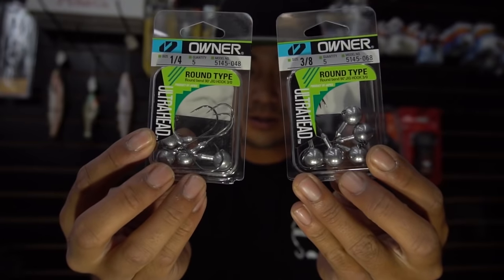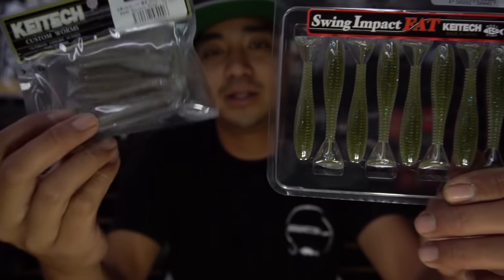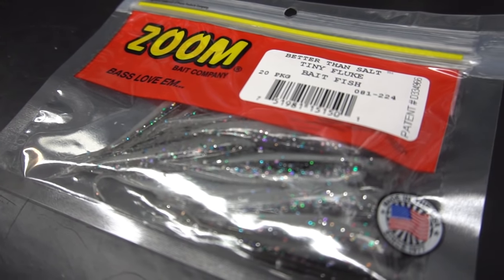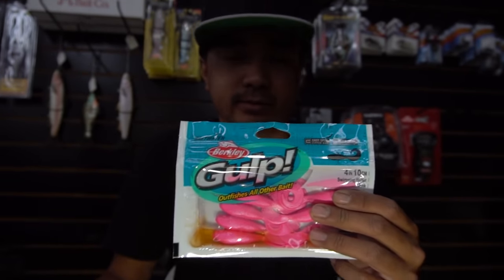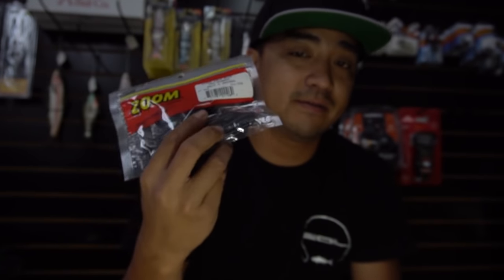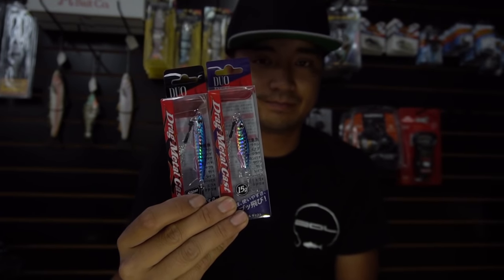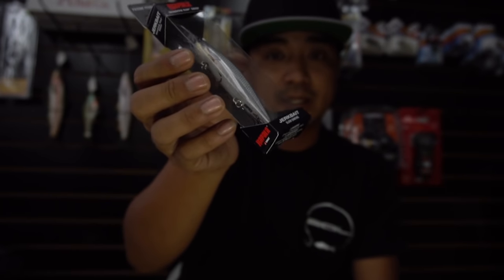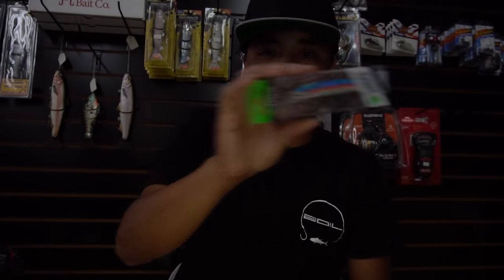My Top 7 Rigs For Bay Fishing -- Tackle Tip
What is your go-to baits and rig for the bay?
- Bearz G.

My go-to...
- Terminal -
● Owner Round Head (1/8oz - 3/8oz)
● Owner Dart Head (1/8oz - 3/8oz)
● Owner Mosquito Hook (size 1)
● Dropshot Weight (1/8oz - 1/2oz)
● Coolbaits Underspin (3/16oz - 3/4oz)
- Lure -
● Keitech Swing Impact
● Keitech Fat Swing Impact
● Gulp Swimming Mullet
● Gulp Sandworm
● Zoom Fat Albert
● IMA Flit 120
● Lucky Craft Flash Minnow
● Rapala Shadow Rap
● DUO Drag Metal

Awesome brands...

Sick videos...

Dope beats...
● Lakey Inspired - Watch The Clouds